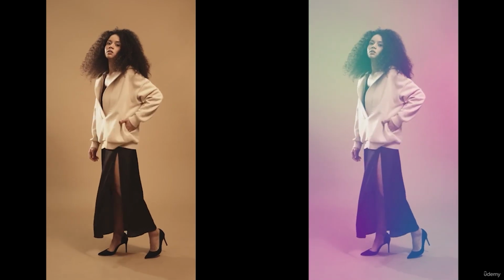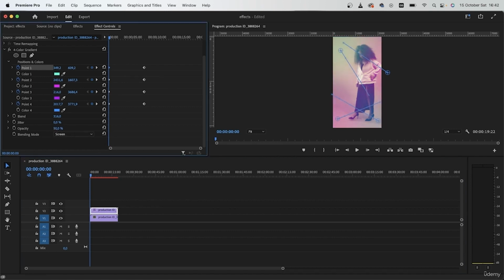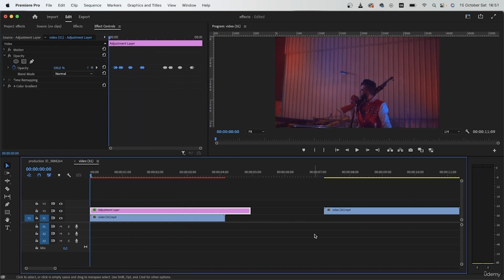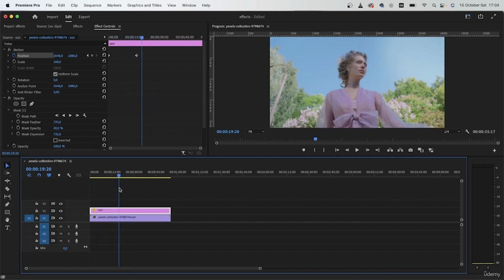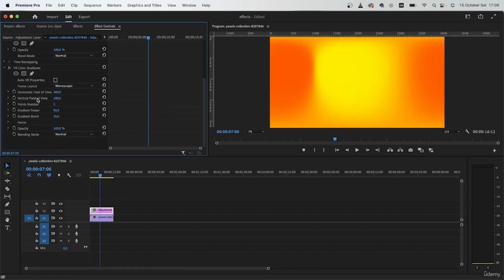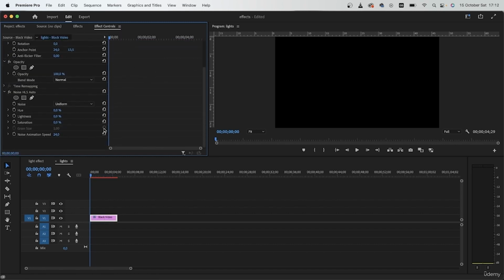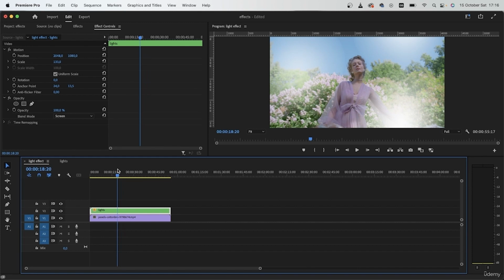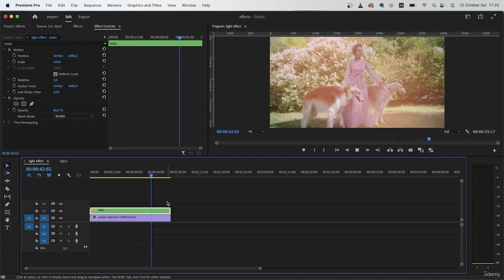Adobe Premiere, Light Effects